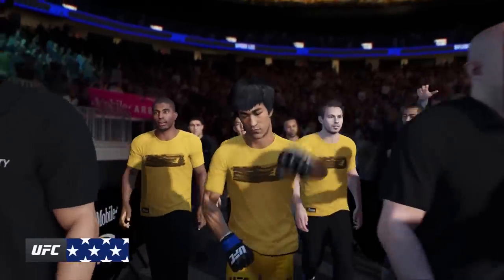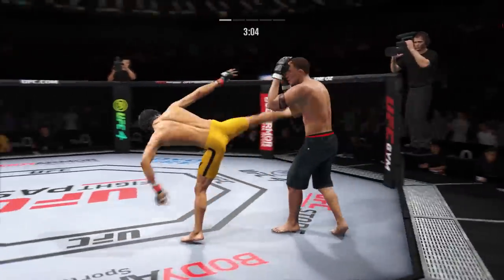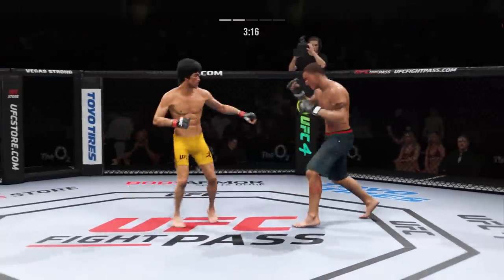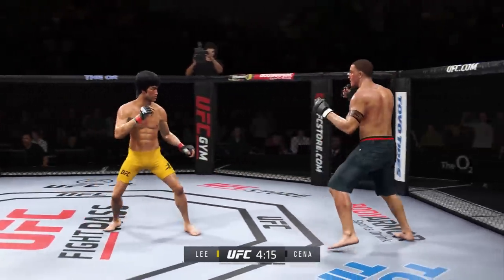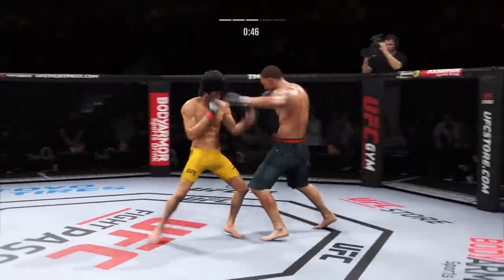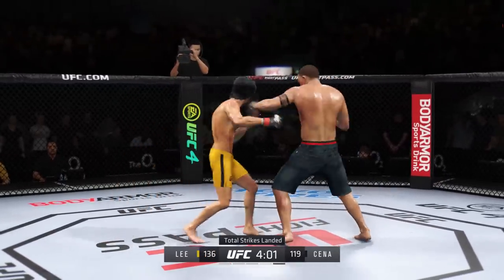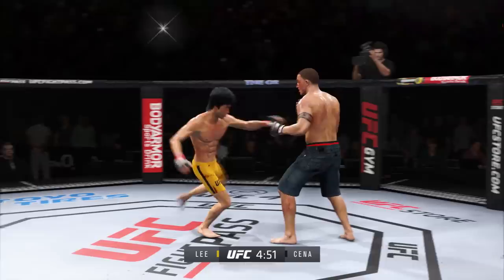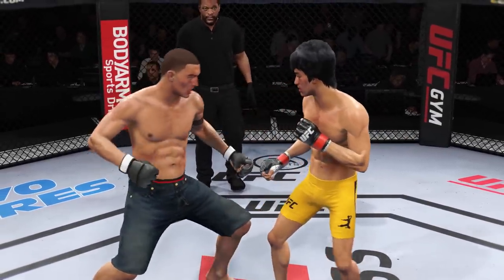UFC4 Bruce Lee vs John Cena EA Sports UFC 4 - Super Fight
UFC4 Bruce Lee vs John Cena  EA Sports UFC 4 PS5
Bruce Lai ((Chinese tradition 黎小龍, pinyin Lí Xiǎolóng), real name He Zongdao (Chinese tradition 何宗道, pinyin Hé Zōngdào); born June 5, 1950, Republic of China) is a Taiwanese film actor, martial artist and a Bruce Lee wannabe starring in bruceploitation martial arts films.
Biography and film career
He Zongdao studied various martial arts such as judo, karate, kung fu, boxing, and taekwondo as a high school student. The future "clone" of Bruce Lee did gymnastics during his college years, and also studied acting.
The actor played the role in the first Bruceploitation film, The Age of the Dire Dragon (1974), a biography of Bruce Lee, and other role models including Fist of Fury 2 (1976), The Dire Dragon Travels East (1975) - in which He plays Kato, a character from the American television series "The Green Hornet" that once made Bruce Lee famous - "Bruce Lee's Secret", a biopic about a San Francisco martial artist, and many others.
The Hong Kong film studio Golden Harvest approached the Taiwanese actor to play the role of Bruce Lee in The Game of Death, which was only completed after Lee's death. He Zongdao refused, because in addition to him, other understudy actors were employed in the film to play the role of Billy Lo, and He wanted to single-handedly perform the proposed role.
The actor outfitted his home in Taipei with exercise equipment to achieve a higher level of martial arts prowess and was considering moving into directing as his career as a Bruce Lee impersonator faltered. The actor's career continued well into the 1980s, and he did direct two films, Bruce Lee's Fists (1977) and China Shorty (1982).
Throughout his film career, He Zongdao has acted under three names: under his own name, as Bruce Lai, and as Li Xiaolong (Taiwanese transliteration of Bruce Lee's screen name Siu Long, which means "Little Dragon").
- Facts That Prove Bruce Lee Was Superhuman:
1. Bruce was too fast for the camera
Bruce Lee could strike in 0.05 seconds from a distance of 1m and in 0.08 seconds from a meter and a half. On ordinary film (24 frames per second), such a blow was not visible - on one frame Bruce is standing, and on the next he is already standing again, but the opponent is writhing in pain. So on the first takes of the Green Hornet, rivals magically scattered around Bruce, who was standing almost motionless, which did not suit the producers in any way.
2. Bruce could do two-finger push-ups half a hundred times.
Repeatedly, Bruce Lee publicly demonstrated 50 push-ups on one arm, resting on the floor only with his thumb and forefinger, simply because he could.
3. Bruce could hold the press for half an hour in any position
Bruce Lee could hold his legs in a corner in an emphasis on his hands for 30 minutes or more, and the dragon flag exercise was named after him
4. Bruce did over 8,000 exercises every day.
His daily allowance included 5,000 punches, 2,000 sidekicks, 360 waist twists, 100 sit-up twists, 200 leaning twists, 100 leg raises. and 200 pull-ups of the knees to the chest (frog kick). And that's not counting the workouts!

Even when Bruce was not exercising, he often performed various exercises in his daily life - during the day, for example, when watching TV. He was a fan of abdominal training.
5. Bruce was too strong for a punching bag.
With one side kick, Bruce Lee could break a standard 150 lb (68 kg) punching bag, so the training bags were made to order for him - twice as heavy (300 lb) and with a metal base. Rumor has it that Bruce could send even such a pear to the ceiling with one side kick.
6. Bruce could deliver a crushing blow from a distance of 3 cm
In 1964, Bruce Lee was invited to the karate championship in Long Beach, California to demonstrate his famous One Inch Punch.
7. Bruce could send a man flying with one punch.
Bruce was so much stronger than ordinary people that he almost never hit at full strength, but there are cases when he kicked an assistant holding his training shield flying.

And once he displaced a guy's shoulder with what he called a "light slap."
His punch was unblockable - he punched the US karate champion (Vic Moore) after he warned him about it ... Of course, the punch was not full force, because then he would not be able to repeat it 8 times.
8. Bruce never lost a fight
In fact, Bruce Lee lost a fight only once in his life: when he was 13 years old. It was this defeat that prompted him to study the martial art. After the other students found out that Bruce was not a full-blooded Chinese, they demanded that he stop training with them. The teacher had to deal with him individually..